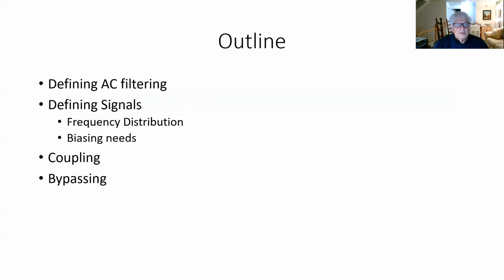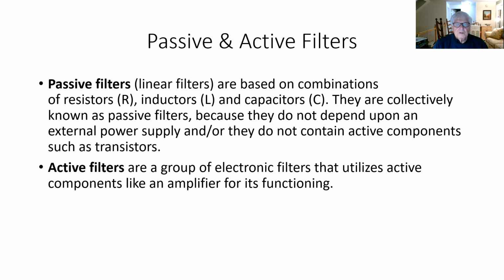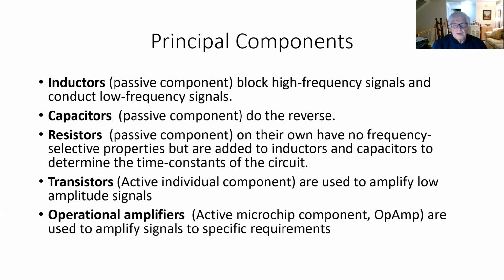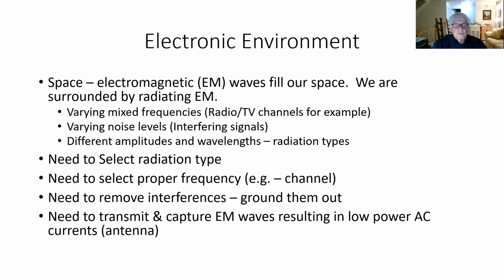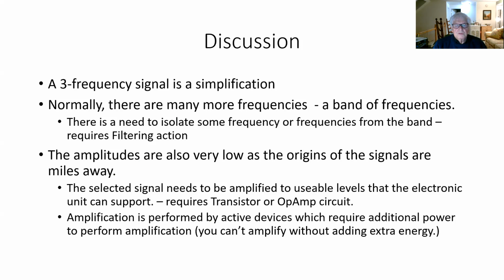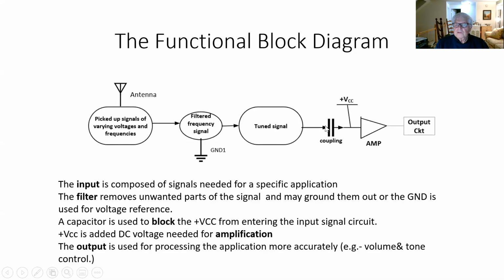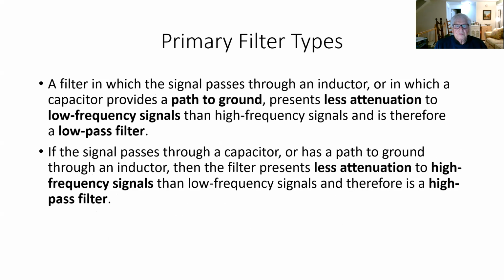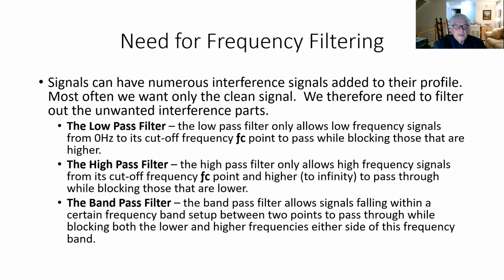Day 7 PPT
Introduction to Electronic Filtering